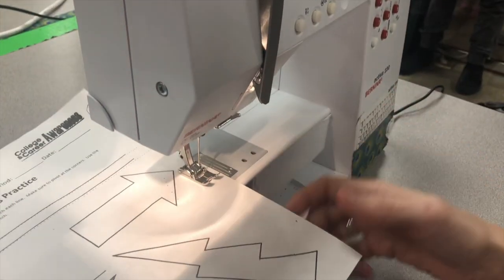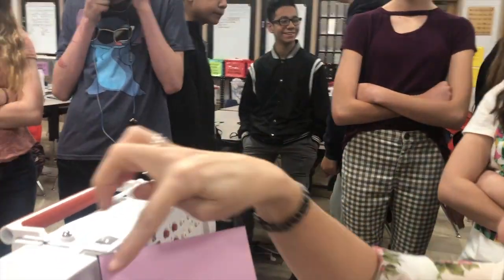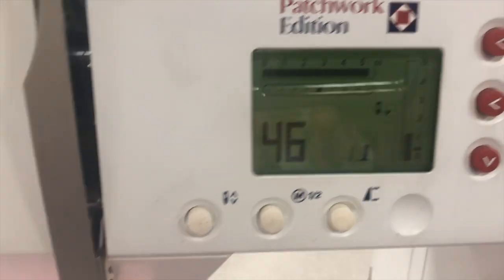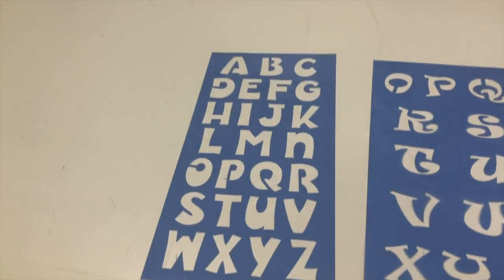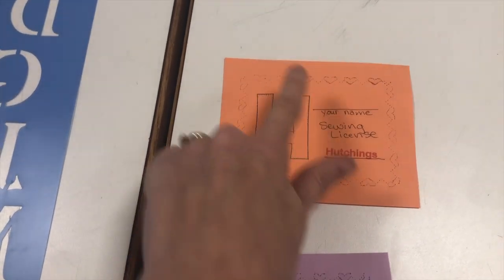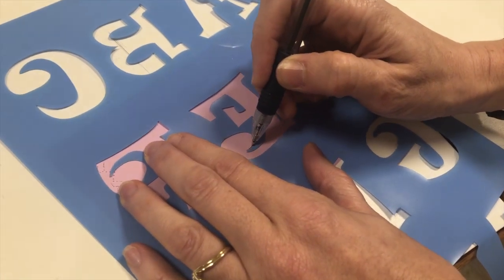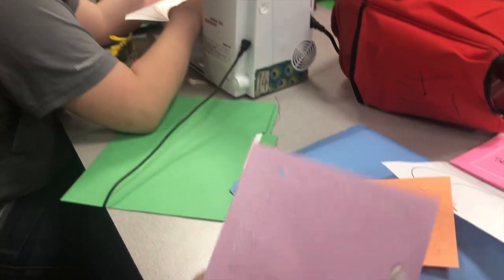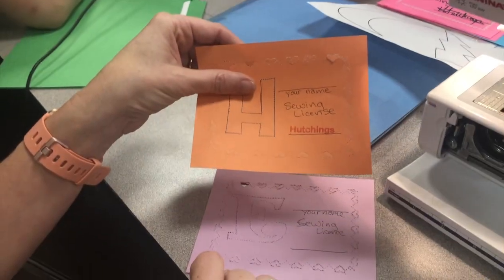Mongram - Sewing License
This video is about Mongram - Sewing License